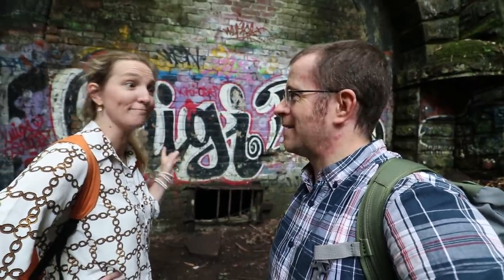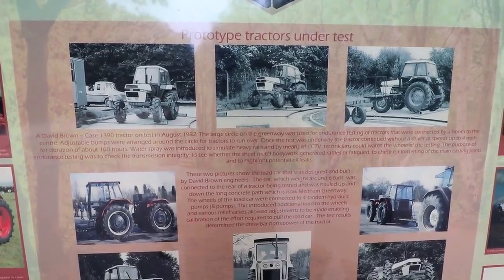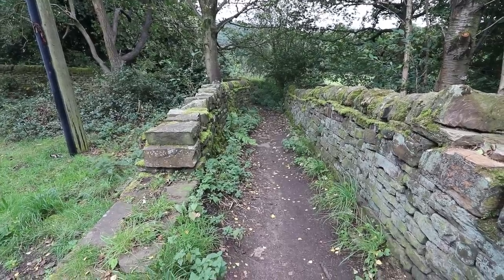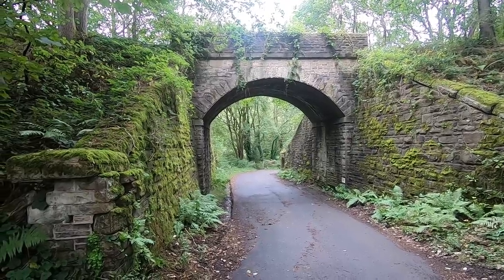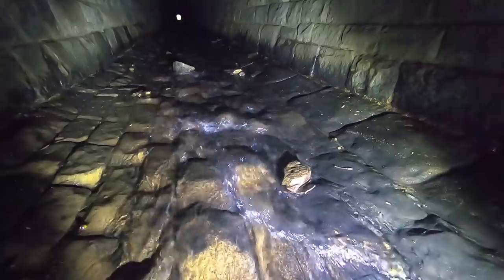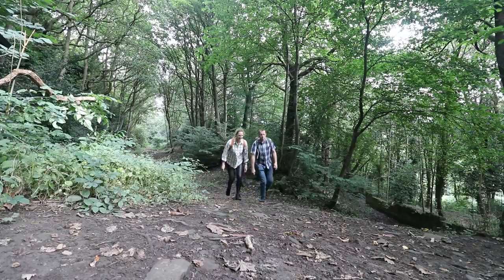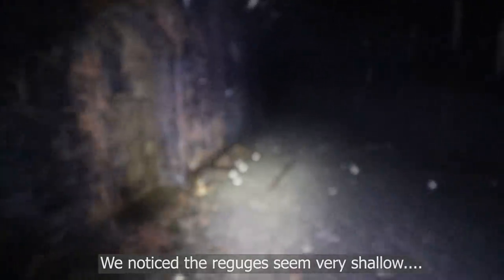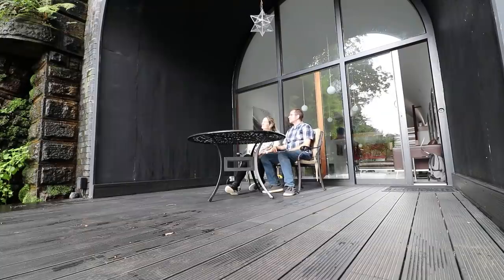Sleeping in an Abandoned Tunnel. The Meltham Branch Line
On this weeks adventure we sleep in an Abandoned Railway Tunnel. Yup, you read that correctly, we are aiming to visit EveryDisusedStation on the Meltham Branch Line plus the Netherton and Butternab Tunnels.

Join us on the family friendly explore of an old abandoned railway line in Yorkshire.